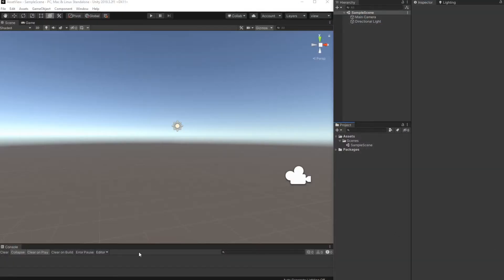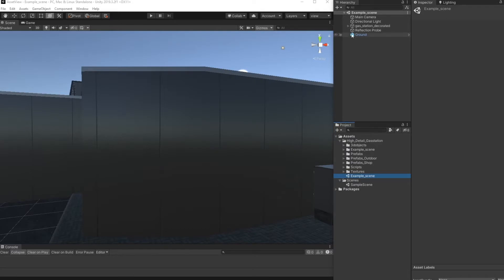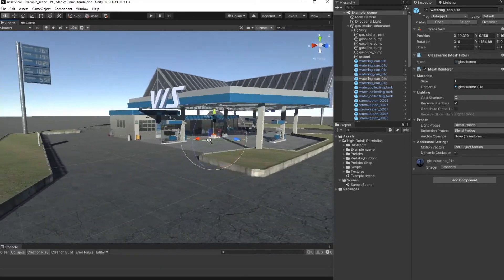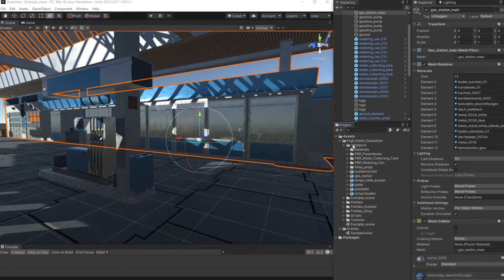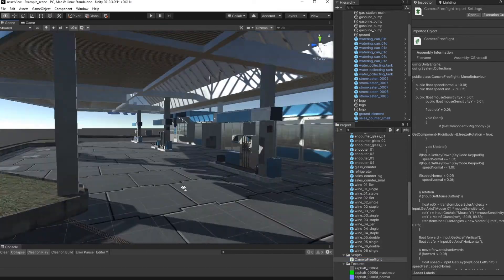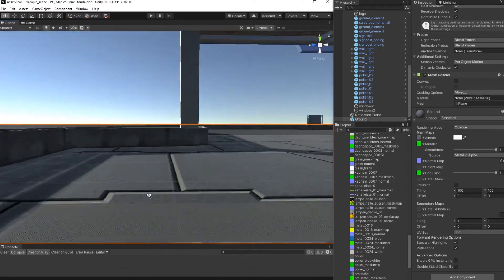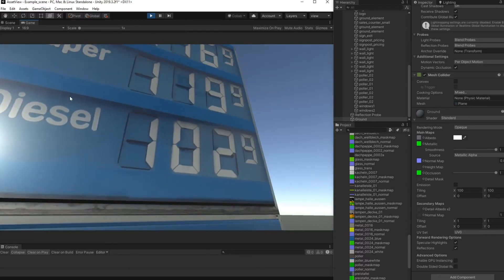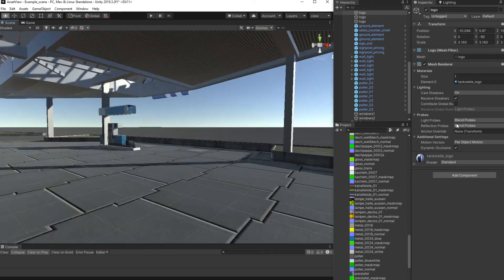AssetView - PBR High Detail Gasstation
In this video we show you our PBR High Detail Gasstation Asset for the Unity Asset Store.
This video shows the version 1.0!
The current version got a lot of updates!